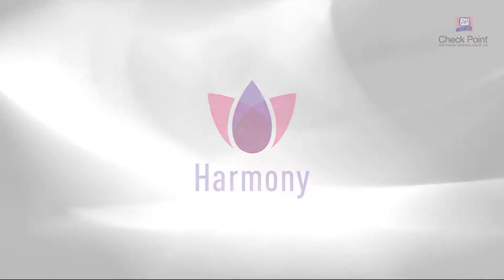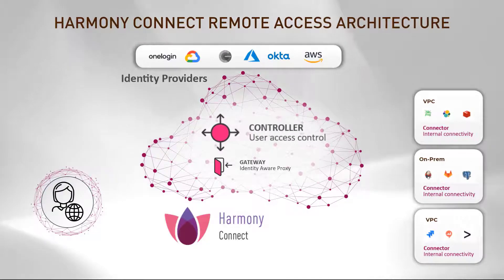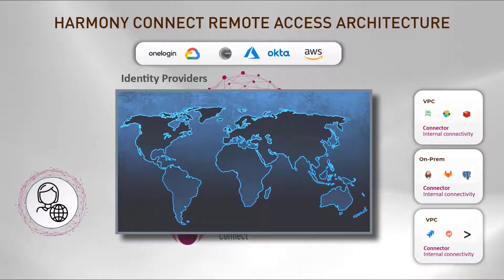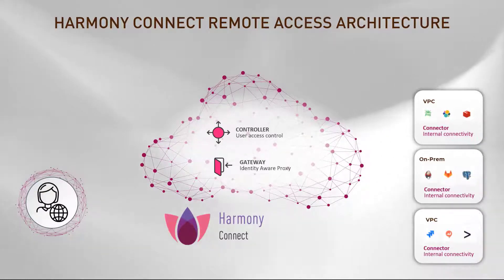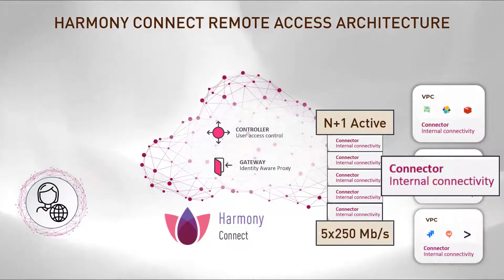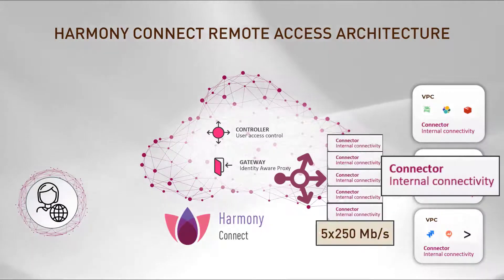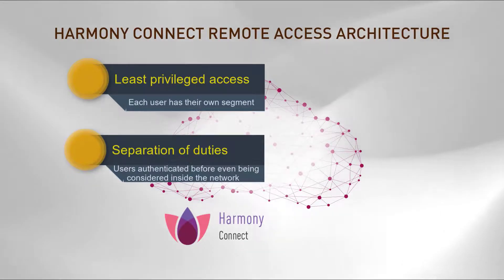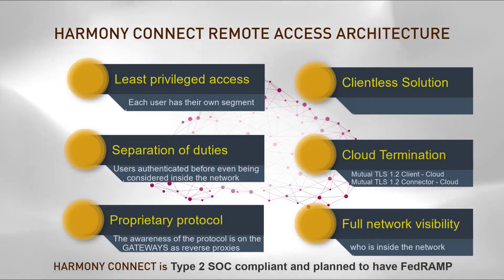ZTNA Architecture in 5 Minutes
Deployed in just five minutes, Harmony Connect Remote Access is a ZTNA solution that offers clientless remote access to any internal corporate application residing in the data center, IaaS, public or private clouds.